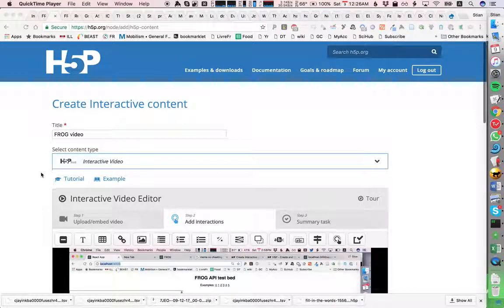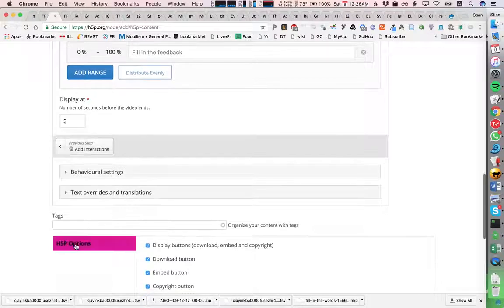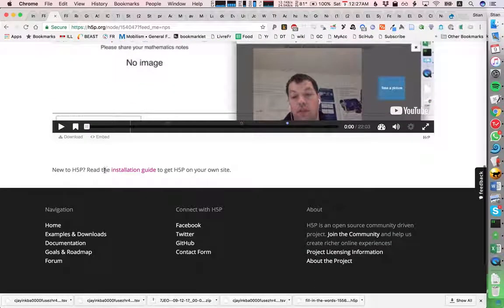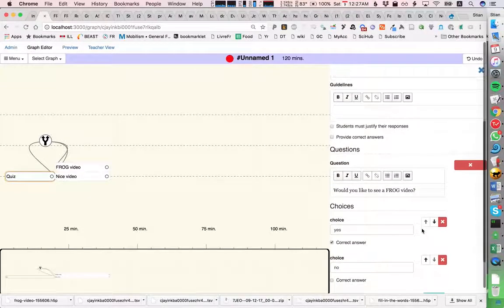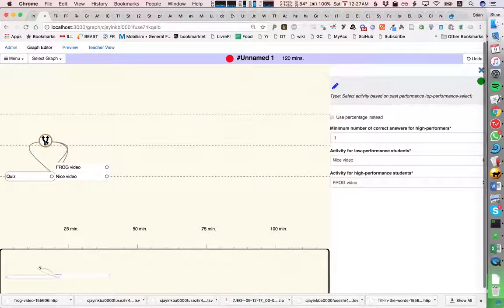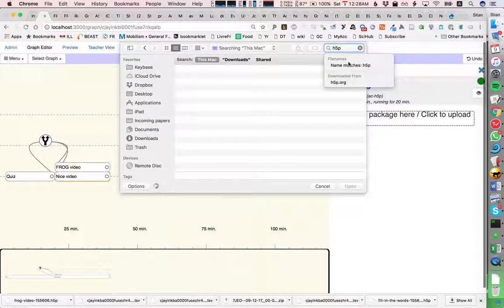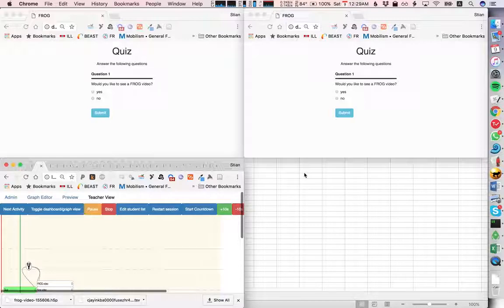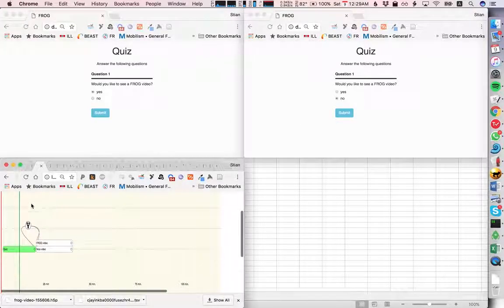Deprecated, see description